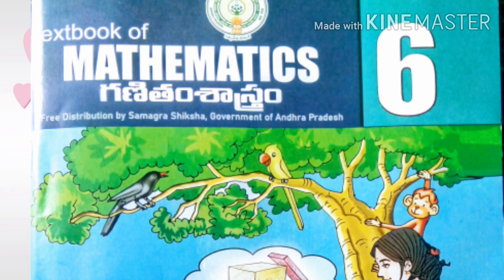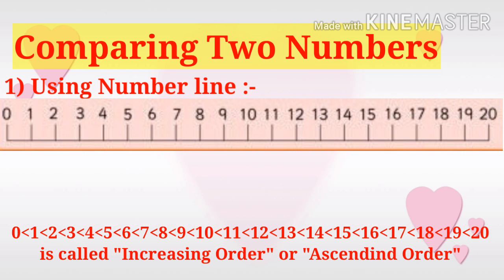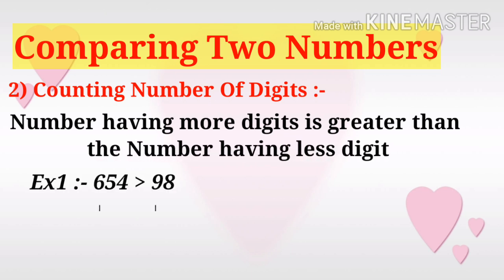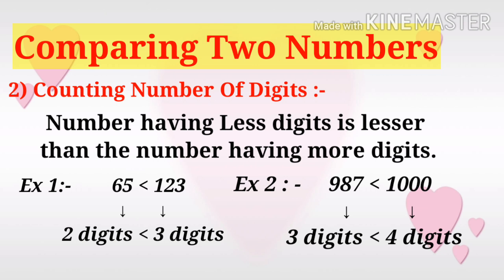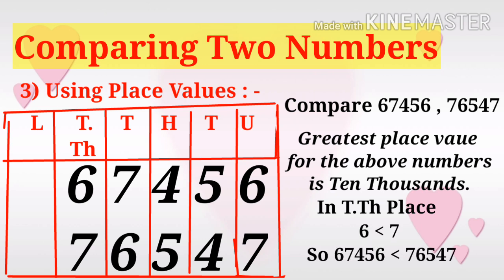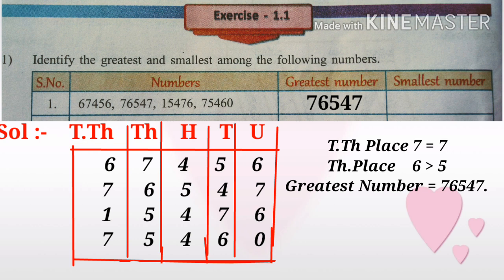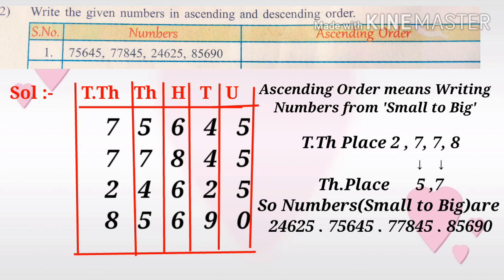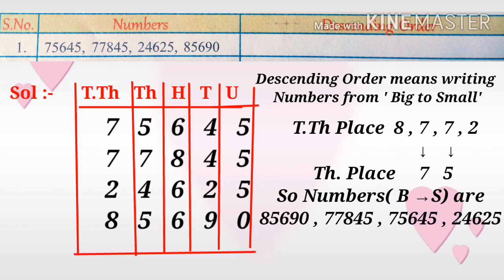Numbers all around us || Ex-1.1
New text book 6th class mathematics.Useful High school Maths for students. Also useful For Fast Calculation in Exams like RRB/DSC/BANK/SSC/POLICE/SI And Other Competitive Exam.